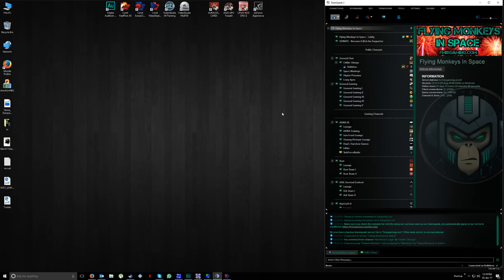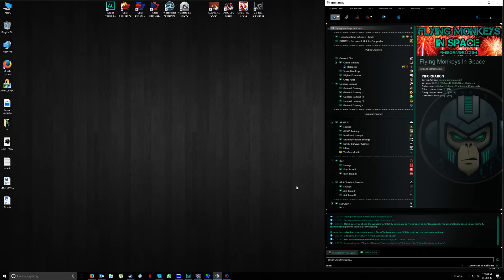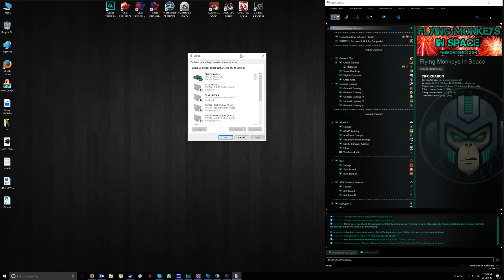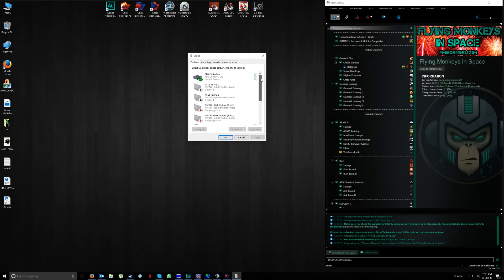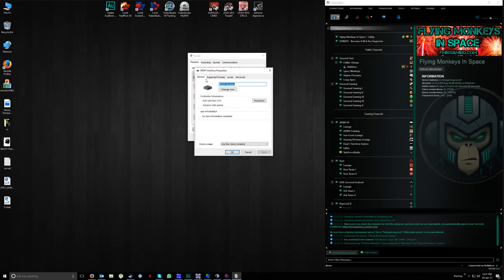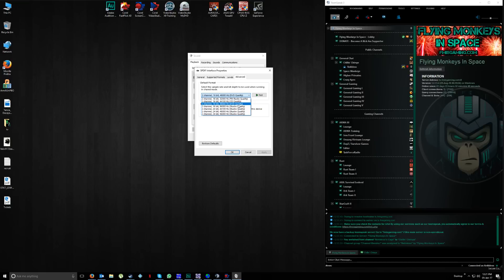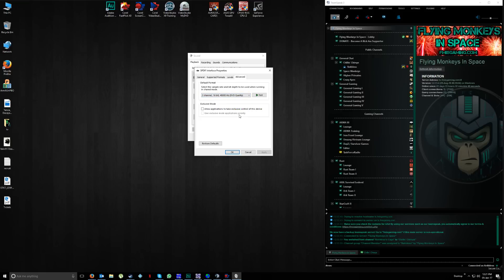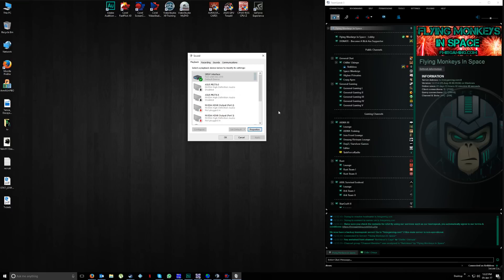ArmA 3 - How To Fix The 3FPS Bug, How To Fix Game Crashes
A Simple guide on how to decrease the chances of your ArmA 3 from crashing or dropping to the dreaded 3fps bug since the release of ArmA 3 Apex.